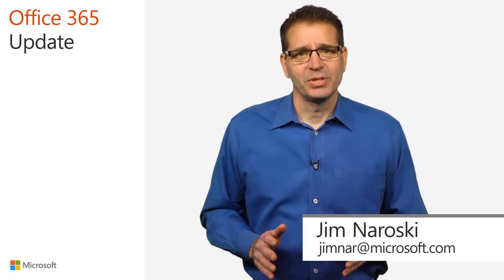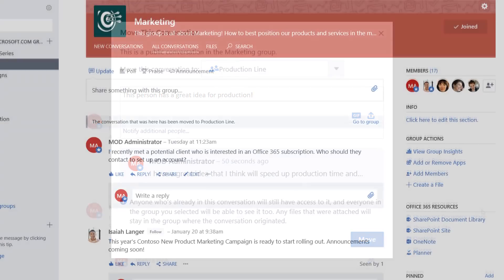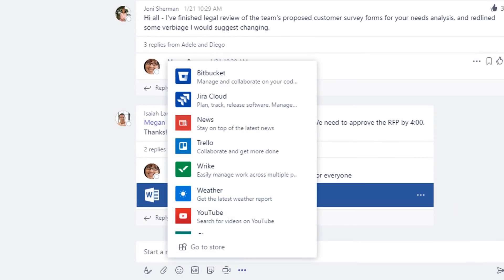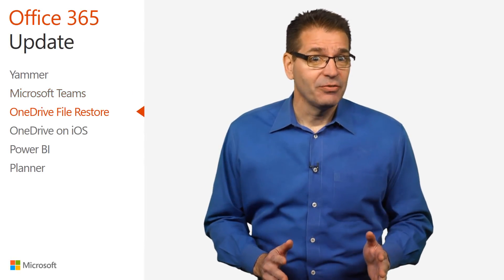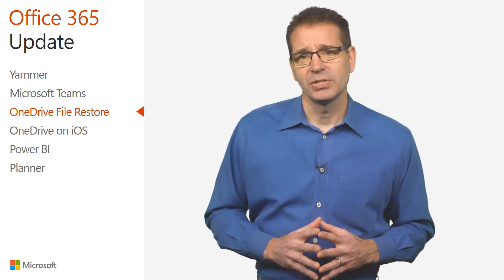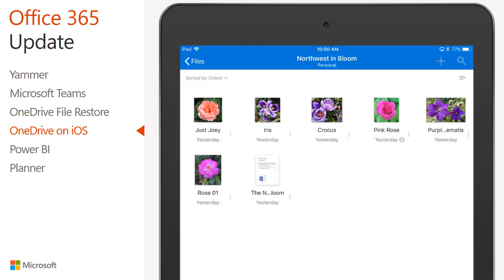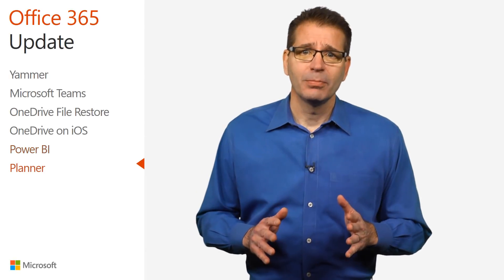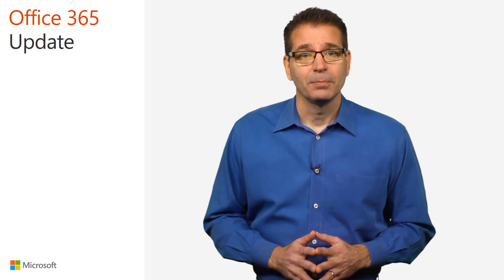Office 365 update for March 2018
Jim Naroski covers recent enhancements to Office 365, Microsoft's cloud-based productivity solution for the modern workplace. The course transcript, complete with all links mentioned, is available

Here are the topics covered in the March Update:

Yammer [0:23]
Microsoft Teams [2:28]
OneDrive File Restore [4:37]
OneDrive on iOS [6:18]
Power BI [7:53]
Planner [9:08]